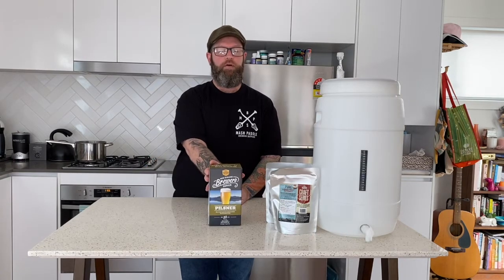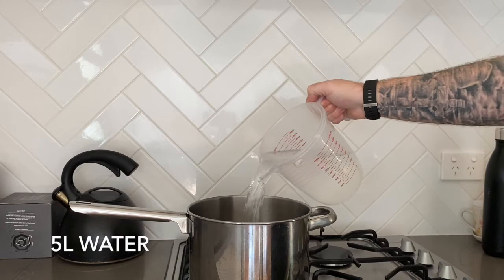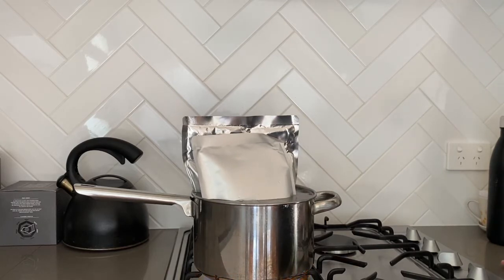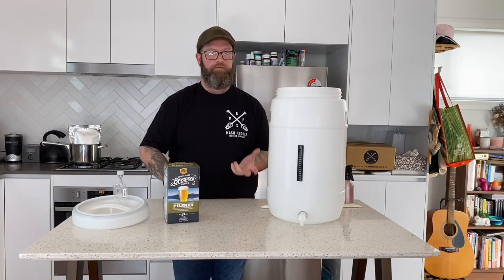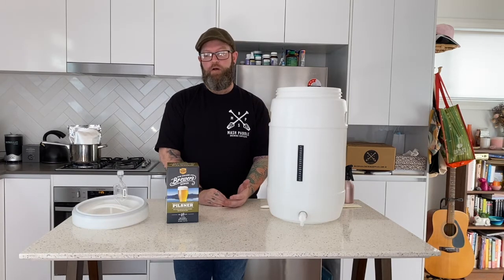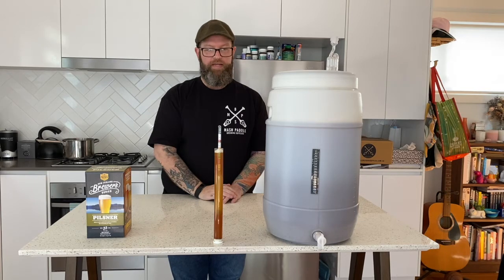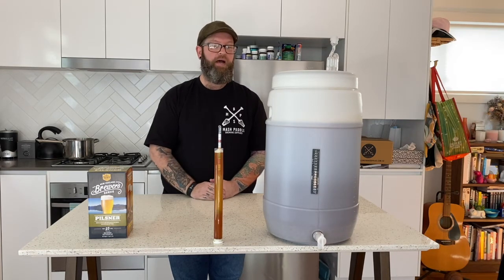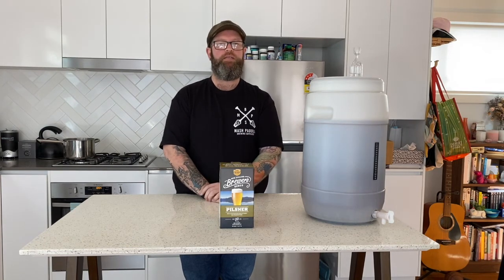Pilsner Brew Day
In this video, we brew a pilsner using Mangrove Jack's NZ brewers series pilsner extract kit, along with 1.2kg of light liquid malt extract.

The Mangrove Jacks Starter Kit and accessories are available to buy online at Mash Paddle Brewing Supplies

Join the Mash Paddle Brew Crew on Facebook and Instagram - FB - IG